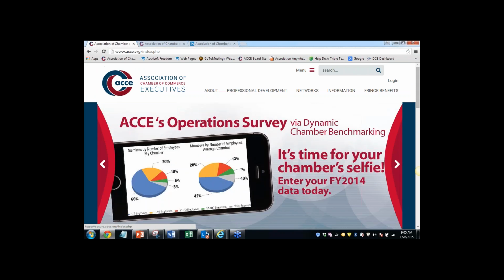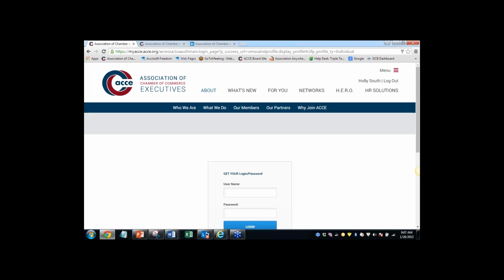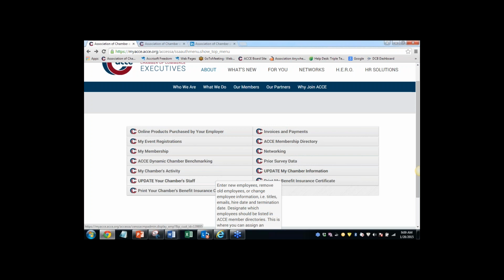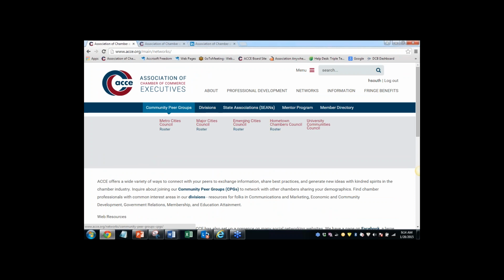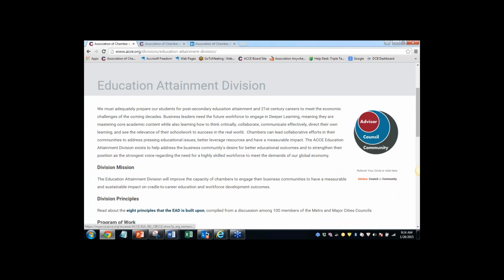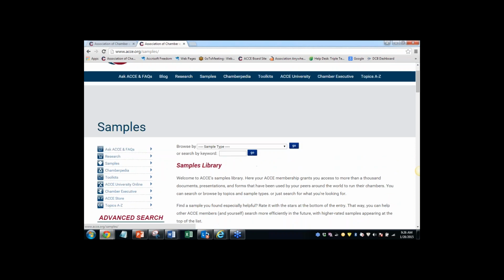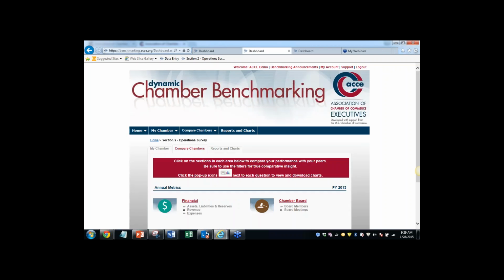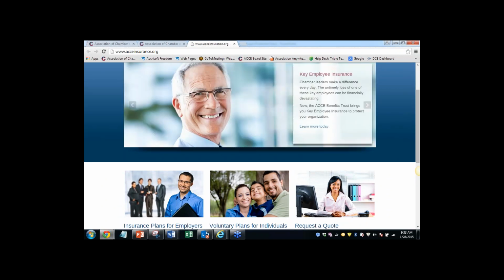ACCE E-Tour: A Review of ACCE's On-Line Resources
Take quick tour of the ACCE website with us!  In this webinar we provide a road map, starting with the basics such as how to log into the site and review and update membership information.  We'll also cover how to search our 2,000-document sample library, sign up for e-communications, find information Toolkits and survey results, access our on-line educational programs, and more.  See what’s available from ACCE in just a few clicks. All aboard!